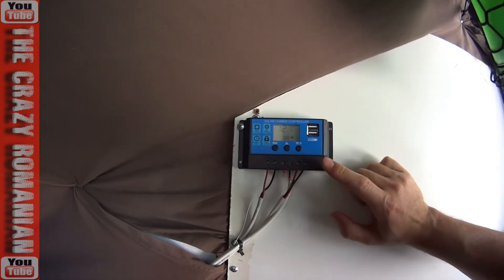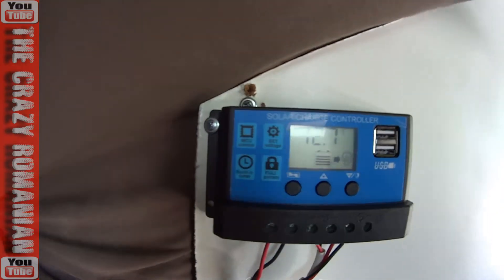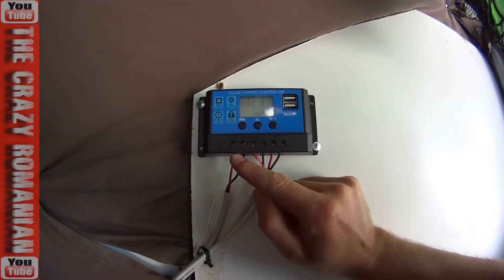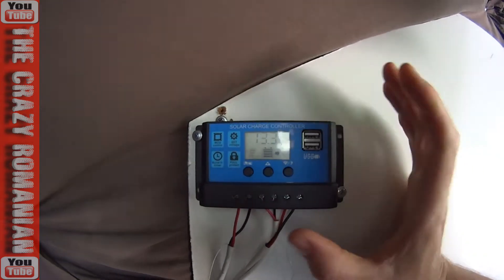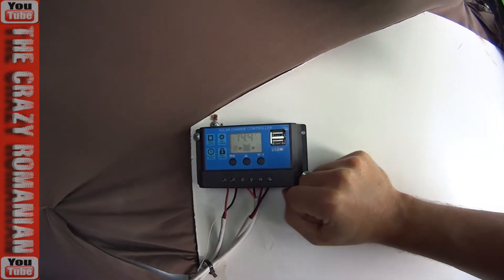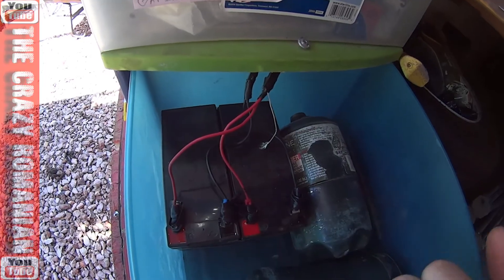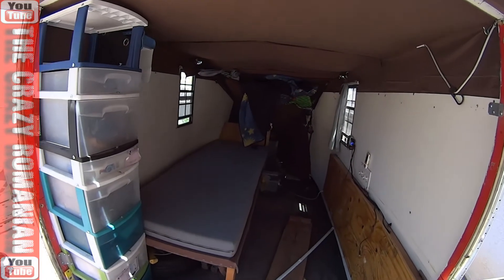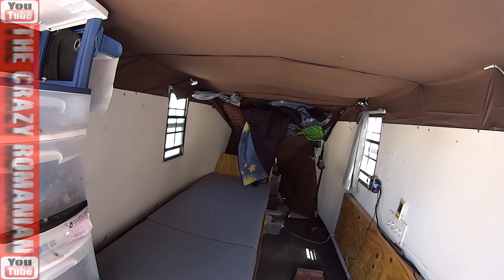Cheap Chinese Battery Solar Charge Controller that works really well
Faster shipping from amazon - here are the promised links
Product link on amazon

#-# ADVENTURE GEAR #-#
#-# ADVENTURE TOOLS #-#
#-# MOTORCYCLE PARTS #-#
#-# MOTORCYCLE TOOLS #-#
#-# CAR PARTS #-#
Link for Toyota Yaris Serpentine Belt
#-# OTHER LINKS #-#